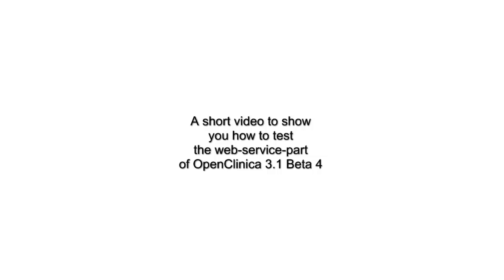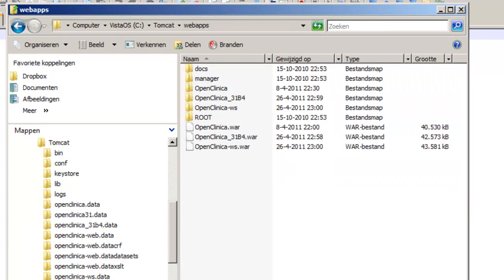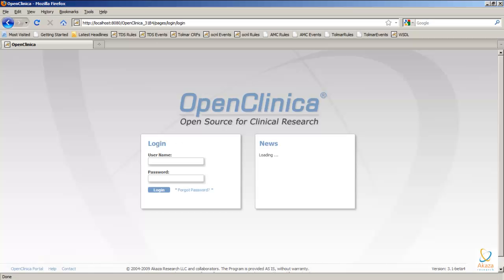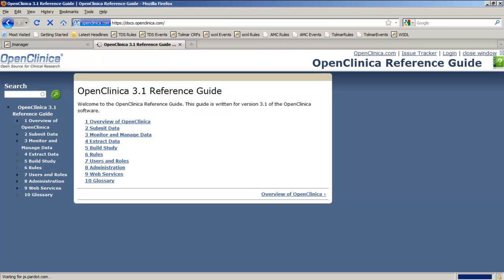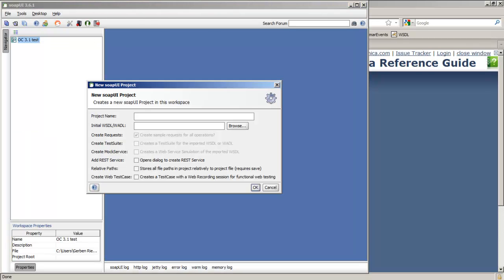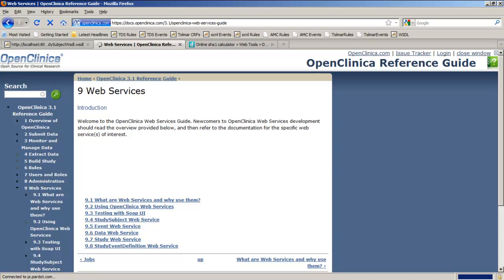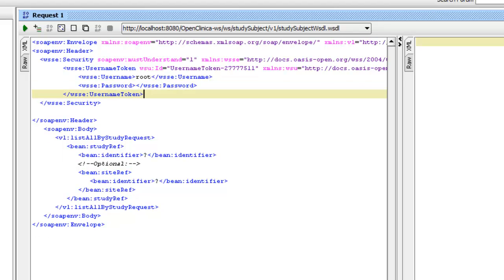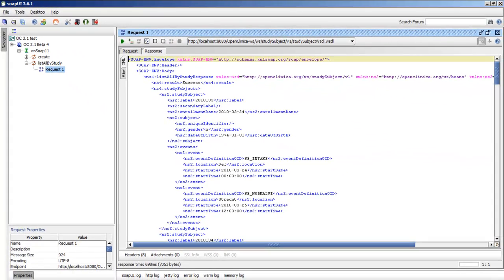Testing OpenClinica's Web-service with soapUI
An instructional video about testing the web-service of OpenClinica 3.1 Beta 4 with soapUI.